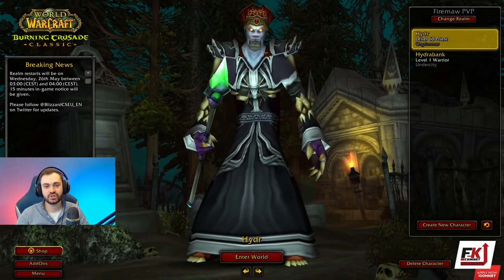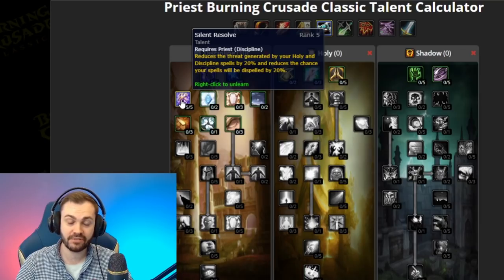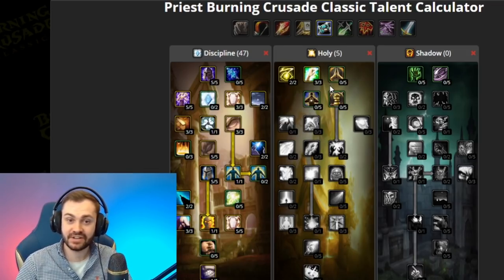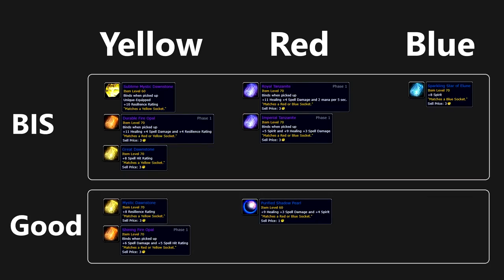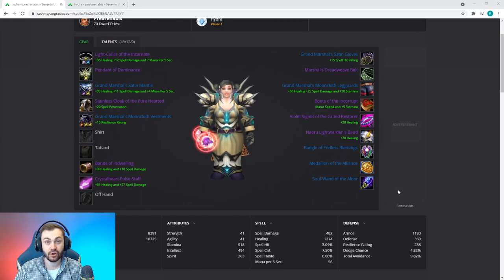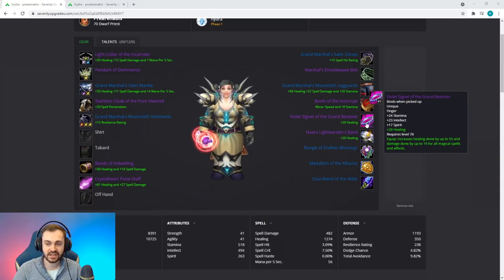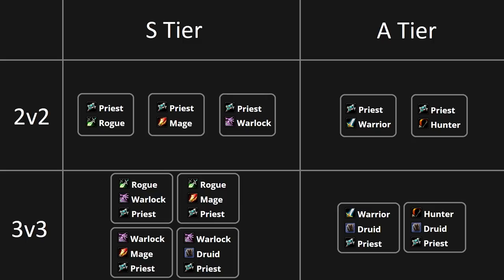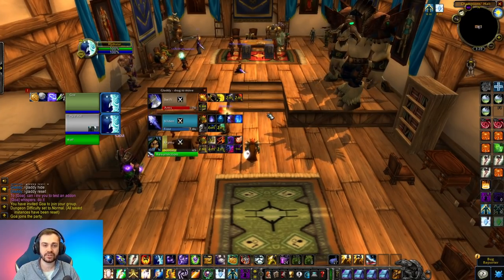How To Get Gladiator In TBC as Disc Priest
Hydra's TBC Disc Beginner Guide

UPDATE: Blizz has added MOONCLOTH belt, bracers and boots. they are not supposed to be in the game until season 2. They are BIS over the dreadweave parts.

check my twitch stream if you're interested in UI profiles.

00:00 Intro
00:55 Races
02:30 Professions
03:22 Talents
08:33 Stats
09:35 Gems
11:15 Enchants
12:50 Pre-Arena BIS
16:50 Post-Arena BIS
17:28 Comp Tier List
20:01 Macros
21:17 Addons
22:05 Outro